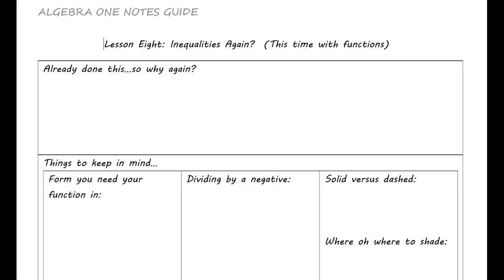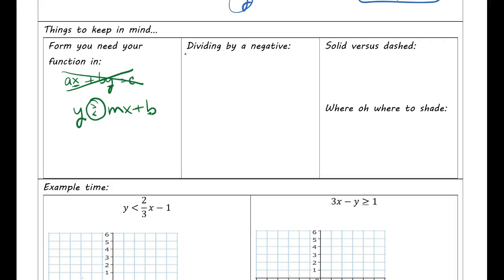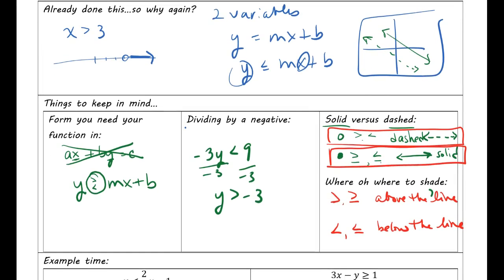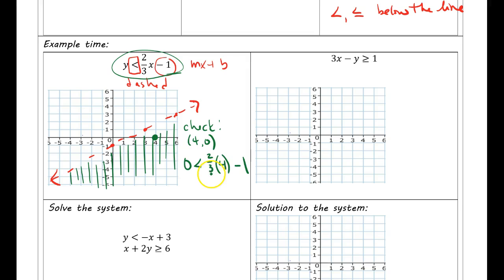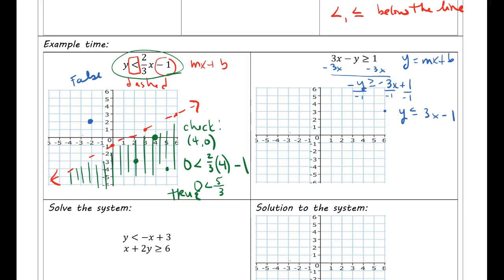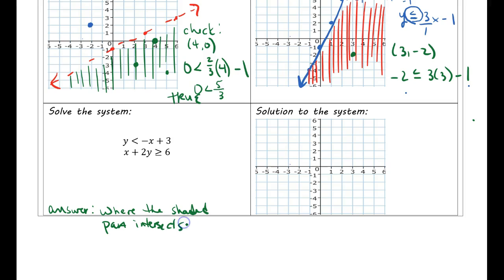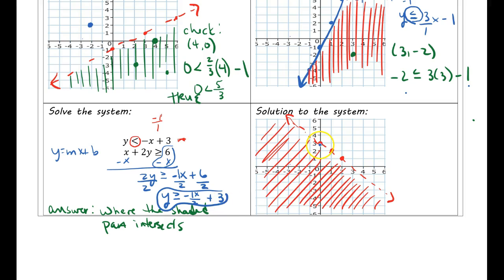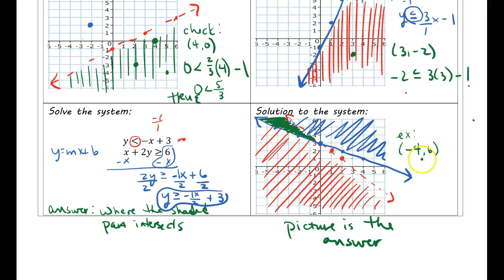alg 1 lesson wk 8